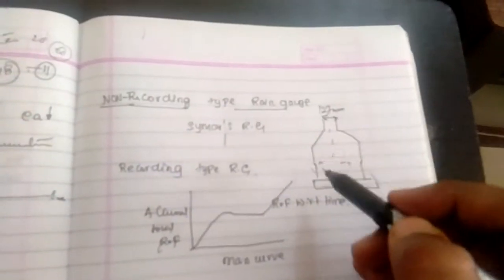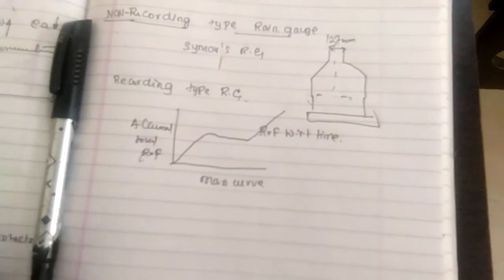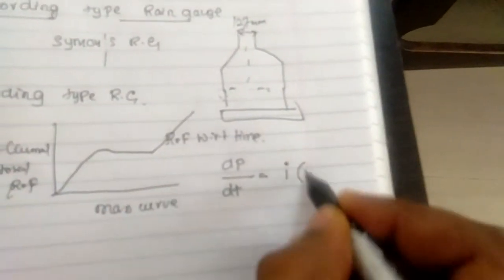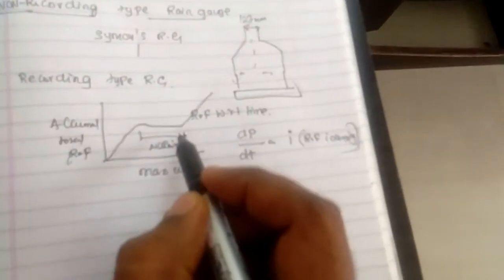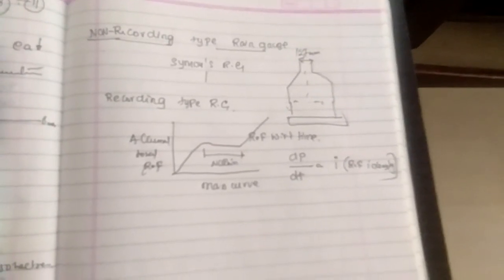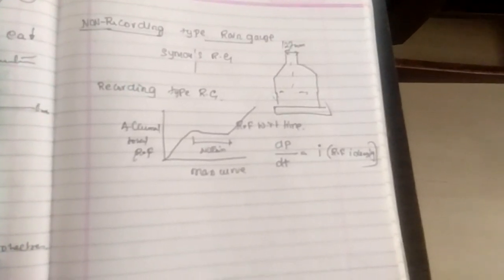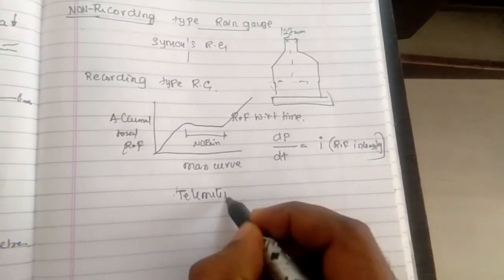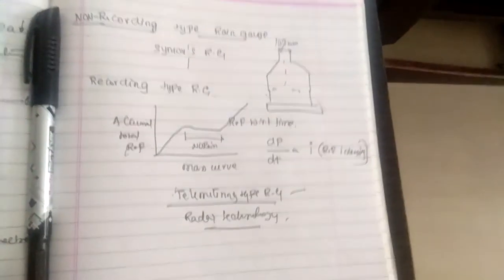TYPES OF RAIN GAUGES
Hydrology and Hydrograph and Water resource Engineering ,Hydrology